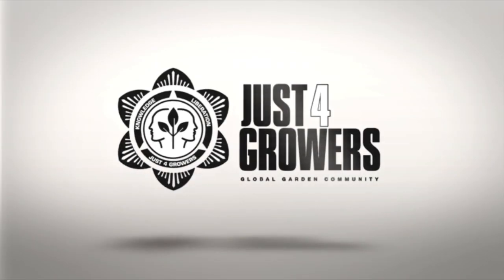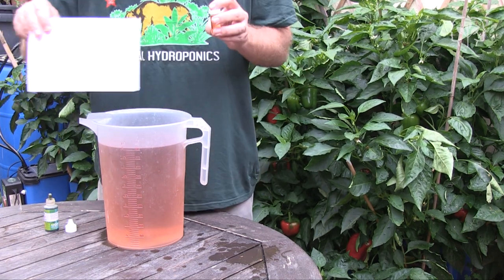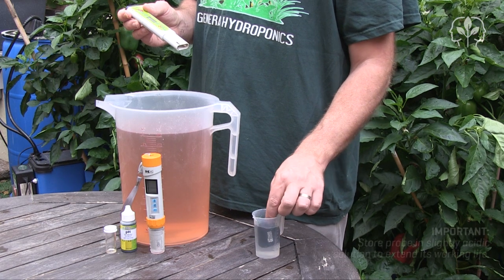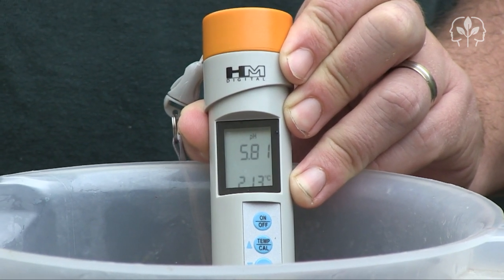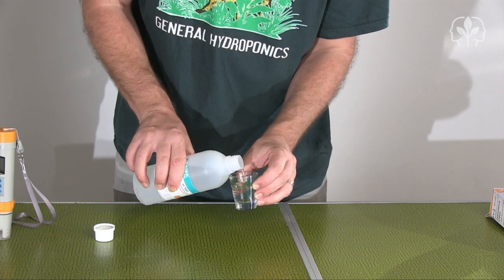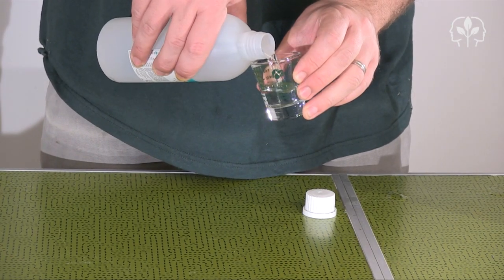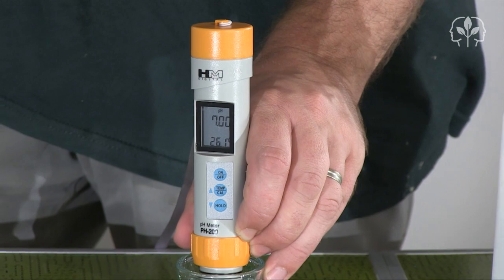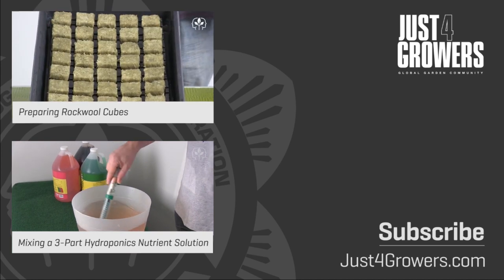Why you should calibrate your pH meter for hydroponics every week!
Wondering how to recalibrate your digital pH meter? Wonder no more! We show you how using an HM Digital PH200, a Horticare by Trans Instruments, and a pH liquid litmus kit by General Hydroponics.